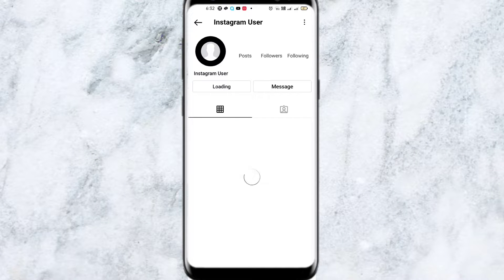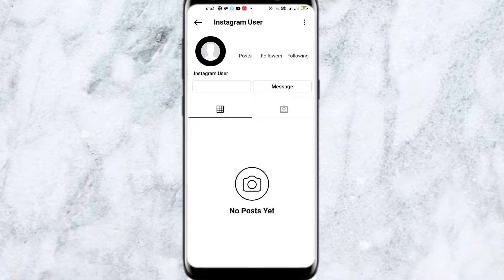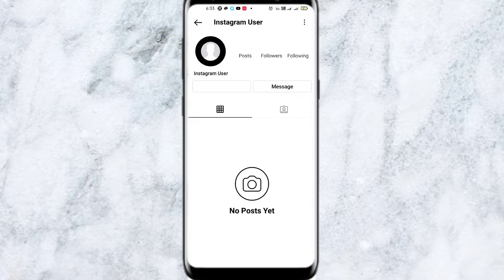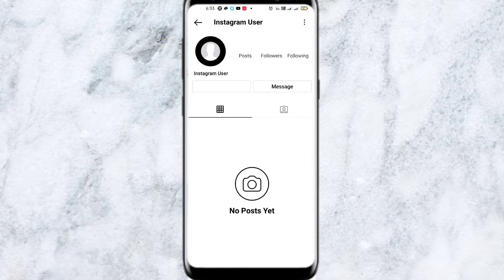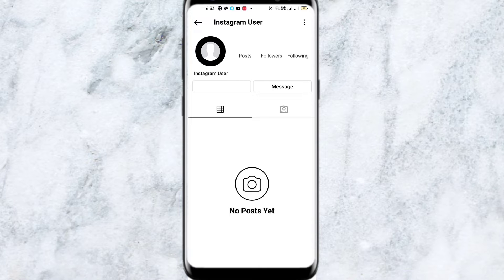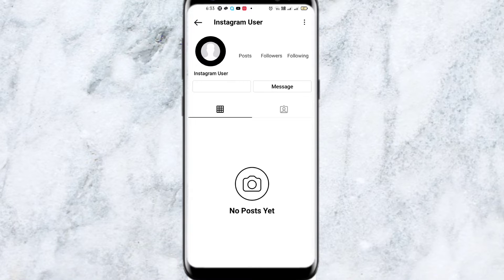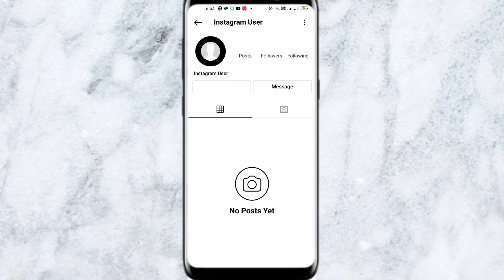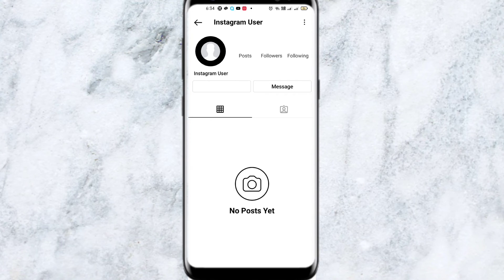How To Fix "Instagram User" Problem Solved